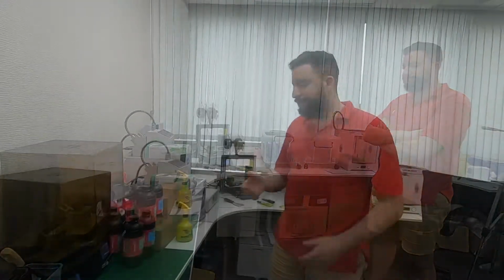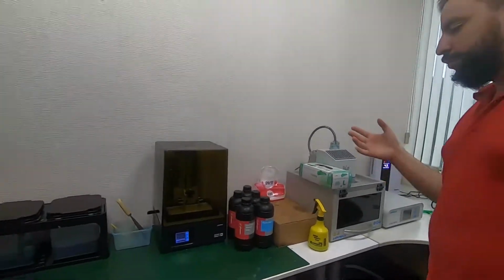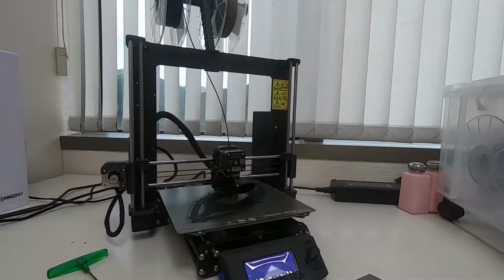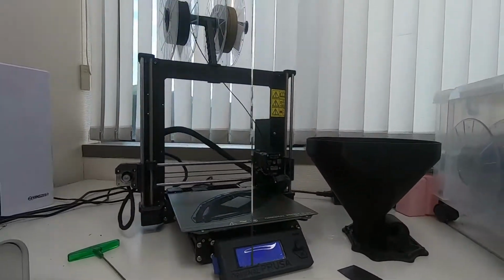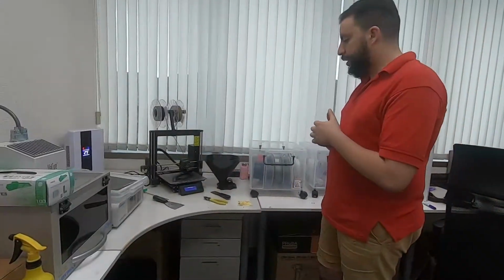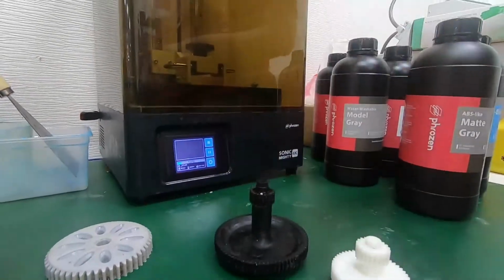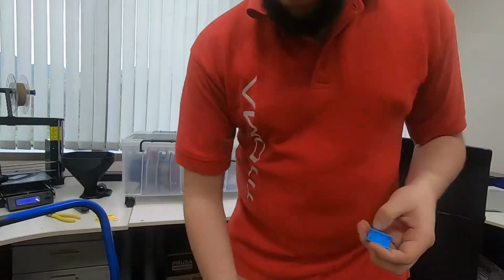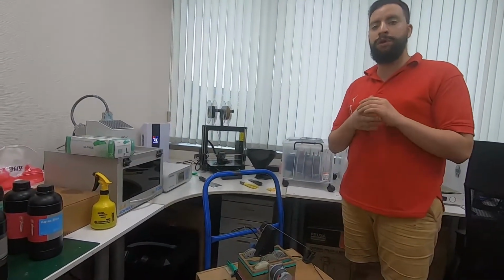Mechanical Parts Prototyping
Here at Titoma we use different 3D printers to do prototypes for mechanical parts; some of the parts have to be really resilient and others more flexible; which is why we use different 3D printers; we explain it in more detail in the video.